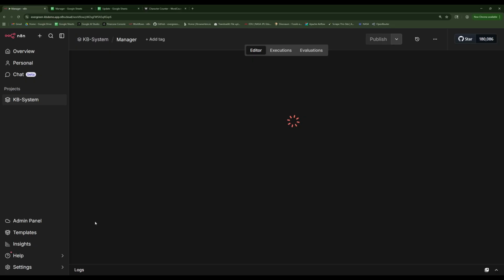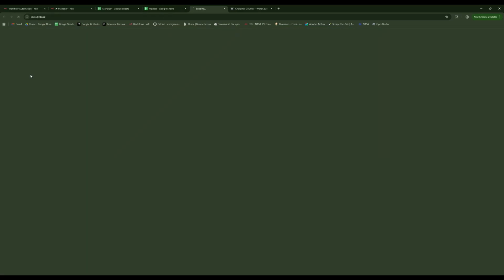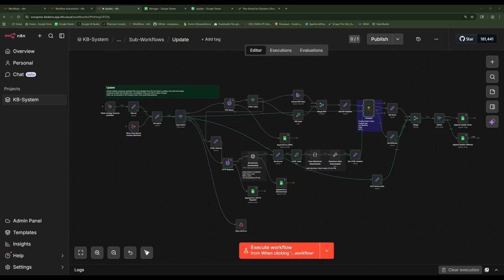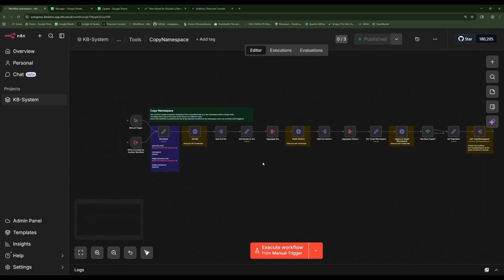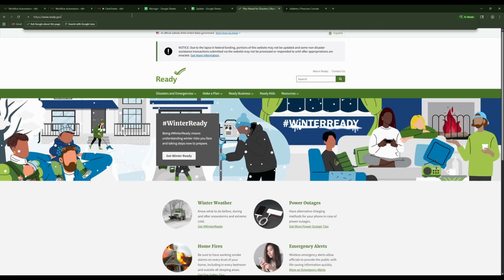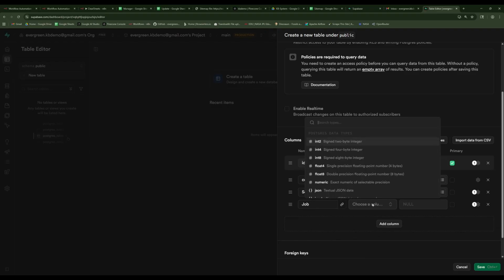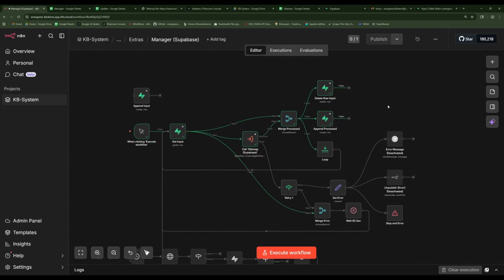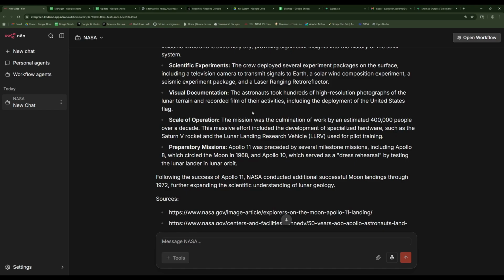KB-System – Update, Sitemap, and Supabase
Learn how to maintain and extend the KB-System with the Update and Sitemap Sub-Workflows to keep your data current and scalable.

By the end of this video, you’ll be able to detect changes in previously scraped content, selectively update your vector database, and use sitemaps as an alternative method for collecting URLs. We’ll also introduce Supabase as a more scalable option for handling larger datasets beyond Google Sheets.
Project Files
GitHub – Evergreen Autonomous Systems
Products and Services
Google – Account, Drive, Sheets

Reference
Ready.gov

I’m sharing this project in the spirit of open source and free education — take what’s useful, build on it, and make it your own.